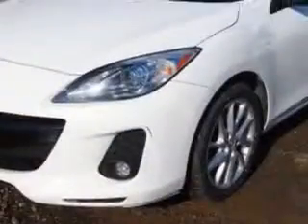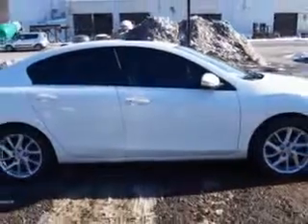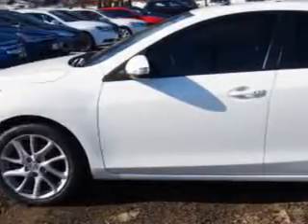2012 Mazda MAZDA3 W & L Subaru Northumberland, PA 17857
Mazda MAZDA You will love this  Crystal White Pearl   Mazda Mazda3 Sedan, equipped with a 4 Cylinder engine and an automatic transmission.
MILES: 38,425
VIN:JM1BL1W94C1682634